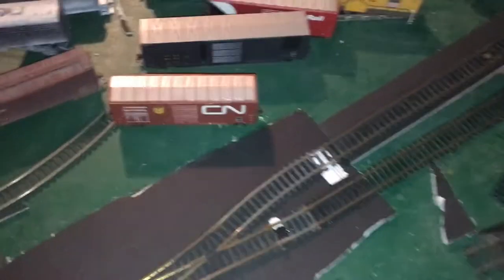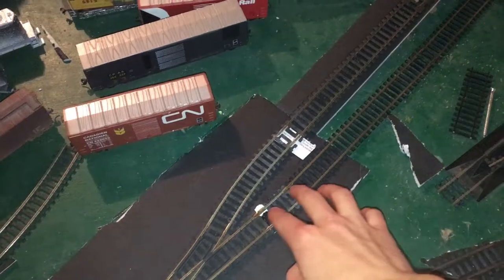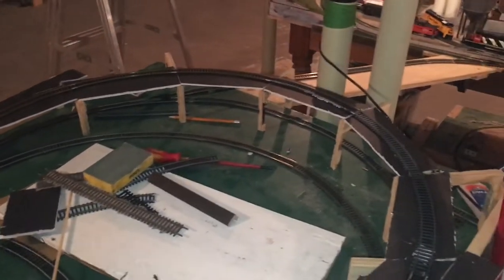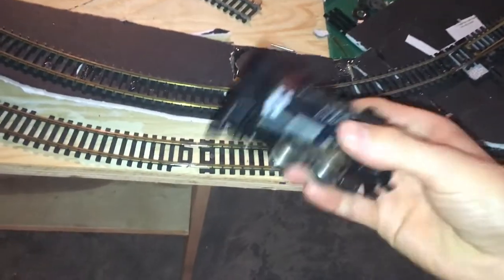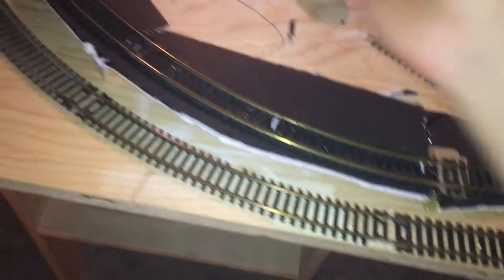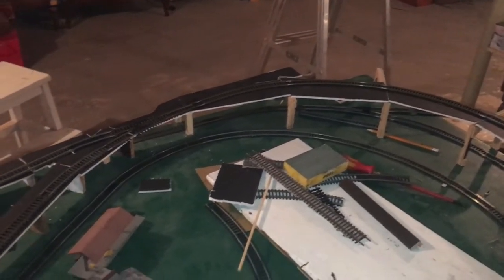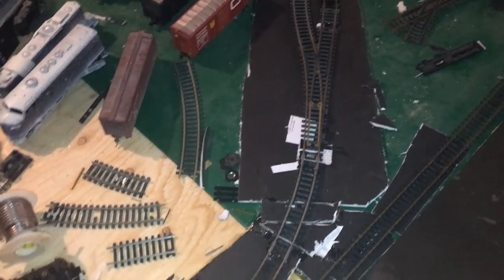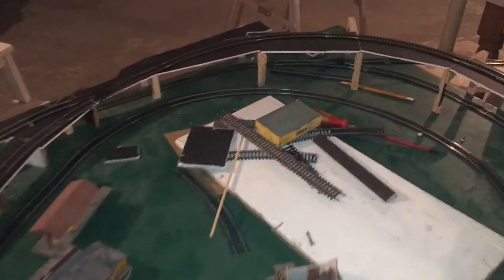I was wrong about the reversing loop